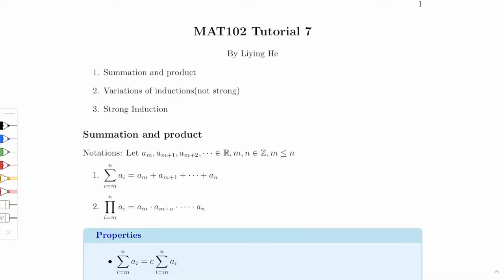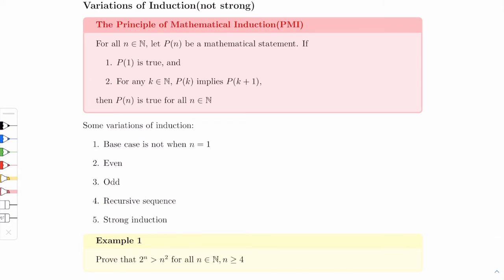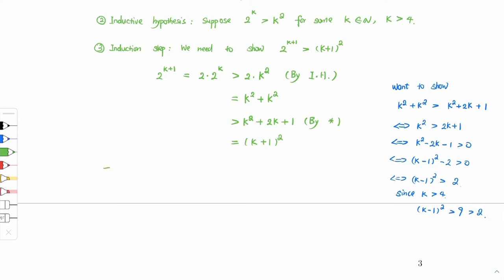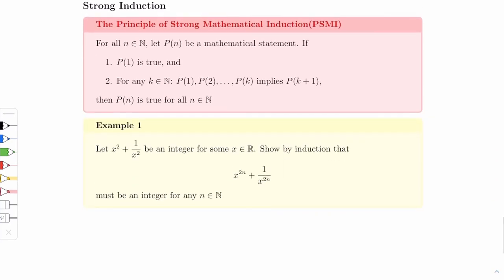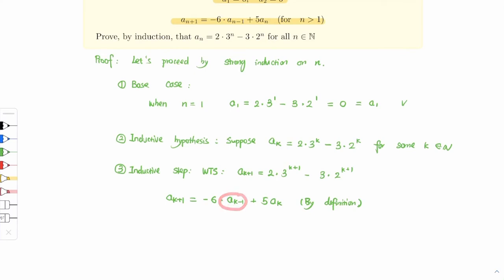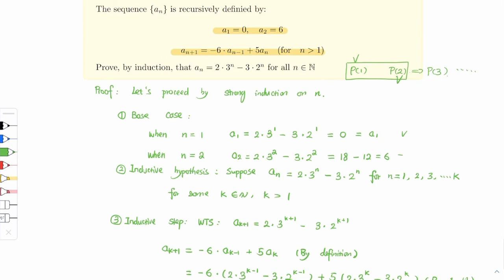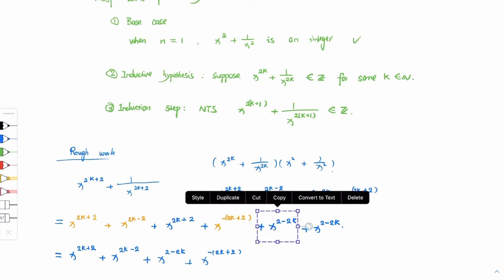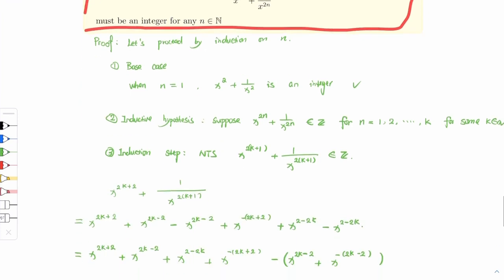MAT102 2020 Fall Tutorial 7